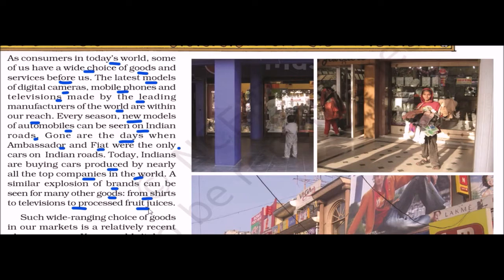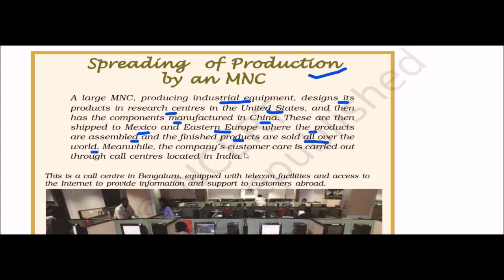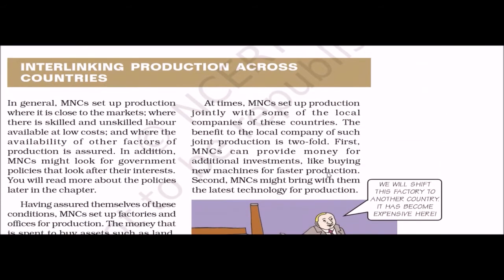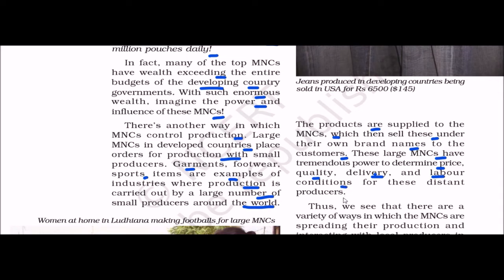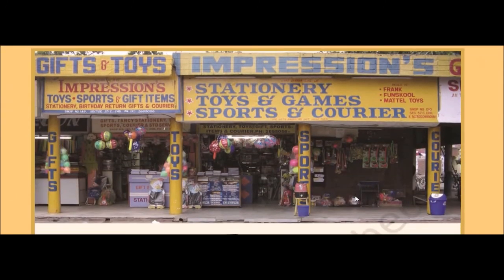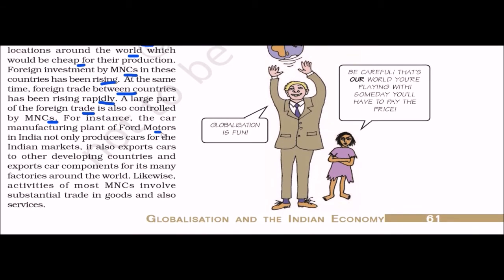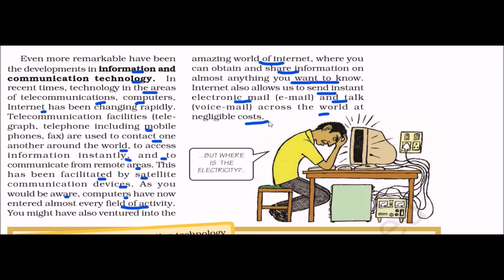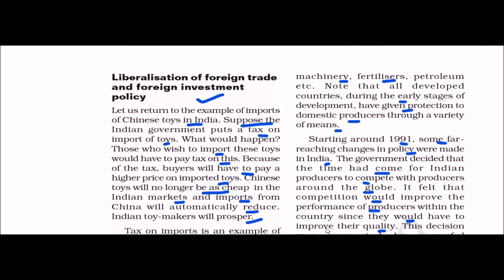Globalization of INDIA-GRADE 10 -CBSE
This video is uploaded by " HAMSIKA ACADEMY", TO HELP STUDENTS OF CBSE GRADE X ALL OVER THE WORLD. WE WANT TO HELP STUDENTS IN ALL CBSE STUDENTS STUDYING IN SCHOOLS IN INDIA, SINGAPORE, MALAYSIA, BAHRAIN, TEHRAN,DHAKA,BANGLADESH, JAPAN,
SAUDI ARABIA, JEDDAH, U.S.S.R, REPUBLIC OF SINGAPORE" THIS video contains the details about "Globalization and The Indian Economy": Globalisation: The way in which the world economy is integrated in the modern world is globalization. Take example of Microsoft. Microsoft is having its headquarters in USA. This company is getting part of its software developed in India and several other countries. And Microsoft’s software is being used across the world. Another example can be Ford motors based in USA. Ford is having manufacturing plants in Chennai and cars manufactured in Chennai go for sale in other countries. Moreover, company may be getting gear boxes produced in some other country, seat belts from a different country, lights, rear view mirrors in some other nation by some other company. Almost all the components get supplied by various vendors to the Ford motor, which assembles them to make the car.

All these activities help in generating employment opportunities across the world. This in turn affects the world economy. You can think of various activities in the step of final production of a product or a service which take place around the world at different locations. This results in interdependence of national economies around the world.
Development of Globalisation
Since early history global trade has been connecting mankind in myriad ways. Silk route of early history helped in connecting Asia from the rest of the world. This trade route not only facilitated movement of goods but also movement of people and ideas. If zero traveled from India to rest of the world then western clothes came to India. Nowadays the way we relish eating pizza or noodles, people abroad are big fans of the Indian curry and chicken tikka.

Early phase of globalization involved export of raw material from Asia and import of finished products from Europe. But from mid twentieth century things began to change.

During mid to late twentieth century certain company’s became multinationals as they spread their economic activities to various parts of the world.
Causes of Globalisation:
Need of Cost Cutting: Suppose a company is having two options to get a particular work done. The first option is to get it done in the home country but cost involved will be higher. Next option is to get it done in a different country at a lesser cost. Obviously any company will prefer the second option. Labour cost and cost of certain raw materials are cheaper in India, Malaysia, China and Taiwan. This results in reduced cost of production, which will result in better profit for the company. So you get a computer with certain parts manufactured in Taiwan or Malaysia, processor manufactured in India and software supplied from USA. The final product may get assembled in the market where it will be ultimately used.

Need to find newer markets: If home market’s consumer base has purchased a product and needs no more of it or little bit of it, then the company has to plan to increase the business. This can be done by finding newer markets with new consumer base. Especially in today’s scenario when India and China constitute about one fourth of the world population, any company which wants to get more business can’t ignore these two markets. Try comparing it with your city or village. If vegetables produced in a village can only be sold in that village then it may not find many customers, resulting in low price and may be wastage of vegetables. To get a better price from large customer base the village vegetable grower needs to move to cities.

Stimulus for Globalisation:
Earlier countries imposed heavy import duties to restrict goods from outside and to promote local industries. These were part of deliberate trade barriers. But WTO (World Trade Organisation) convinced all member nations to reduce trade barriers. WTO believes in unrestricted economic opportunity across the world. In India after 1991, liberalization policies were being followed resulting in MNCs setting up shops in India. The result is for everybody to see. Earlier car meant an Ambassador or a Fiat and two-wheeler meant a Bajaj Scooter or Rajdoot Motorcycle. Now people have various options for car and two wheelers.